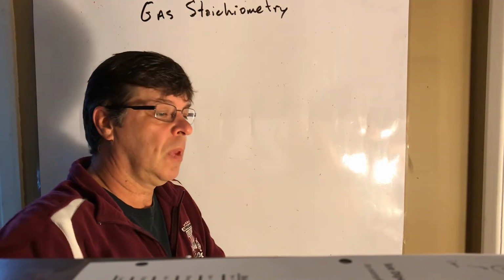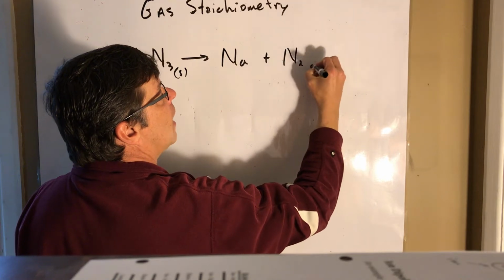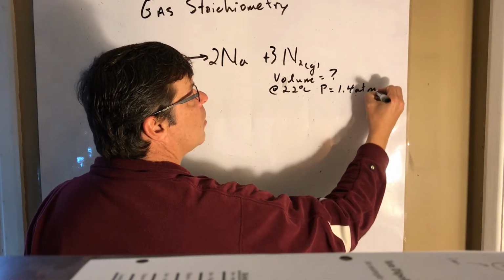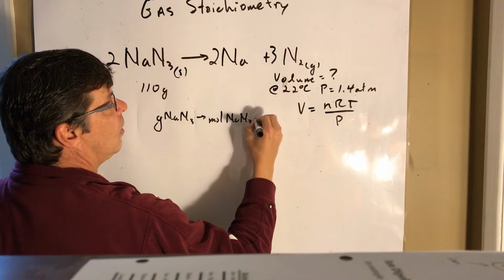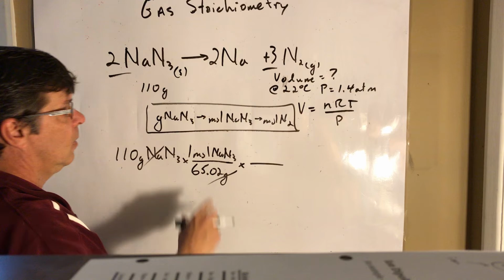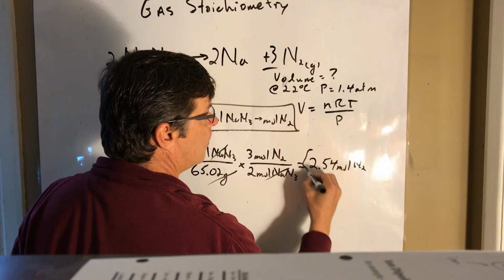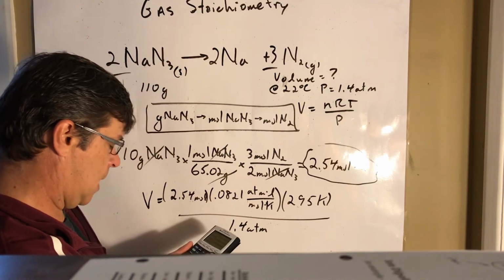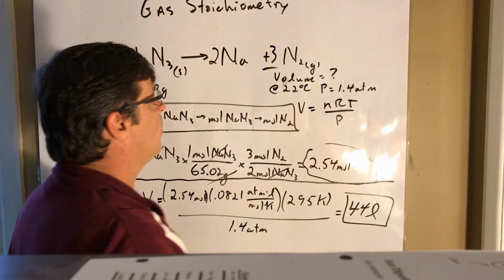Video 13 - Honors Gas Stoichiometry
In these problems you'll use both stoichiometry and the ideal gas law.  So, if the gas is not at STP conditions (22.4 liters = 1 mole) then you need to use PV=nRT.